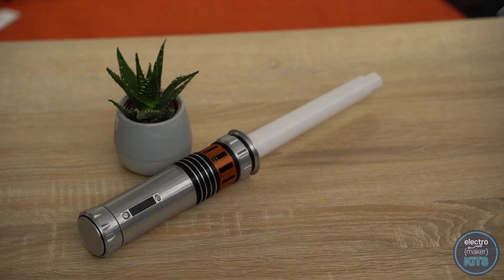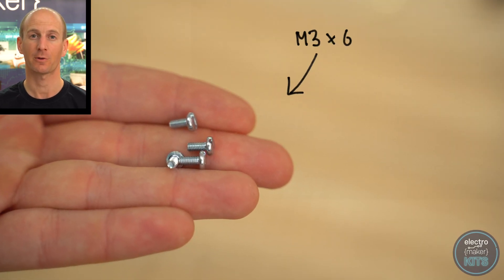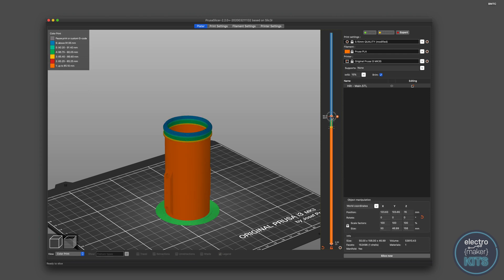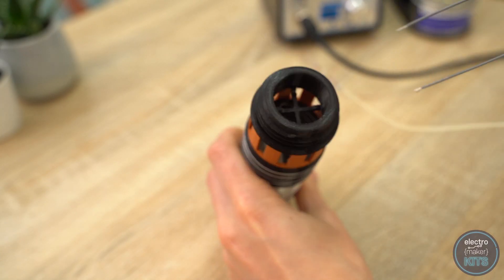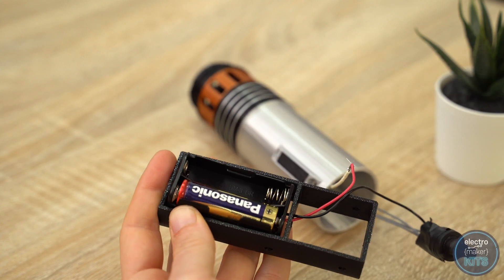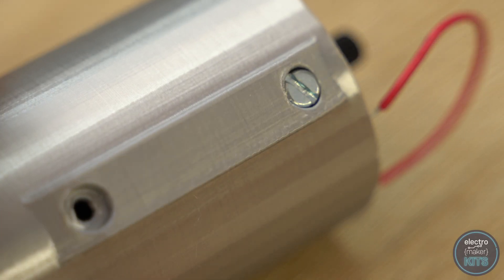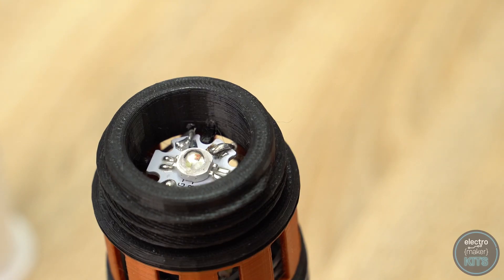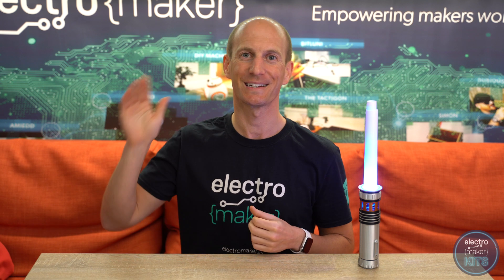Build your own DIY multicolor Lightsaber on a $14 budget!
Build your own 3D printed collapsible LED Lightsaber using our Electromaker Lightsaber kit. The shaft of the Lightsaber is telescopic and will extend fully with a flick of the wrist. The handle has been printed in several different filaments using a single extruder. The end of the hilt rotates to switch the Lightsaber on and allows you to select from either red, green or blue!

▬ Parts list:▬▬▬▬▬▬▬▬▬▬

Adafruit Accessories Mini 8Way Rotary Selector Switch-SP8T
Adafruit Accessories 3W RGB LED Common Anode
Battery Holder 4XAA 6"
LED Lighting Lenses 20MM F'FORM SERIES OPTC -5 DG
Thin Film Resistors - Through Hole .4 WATT 10 OHM 1%
Hook-up Wire
Screws & Fasteners M3 6.0mm Screw Zinc Plated Steel

▬ Full written instructions:▬▬▬▬▬▬▬▬▬▬